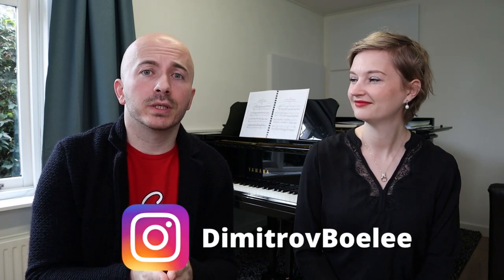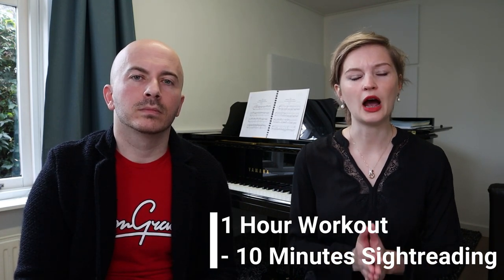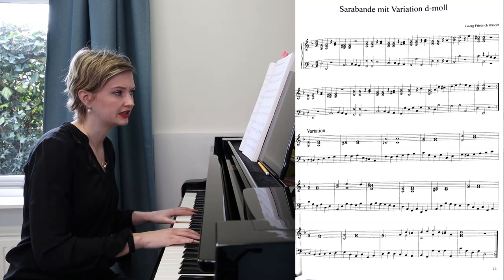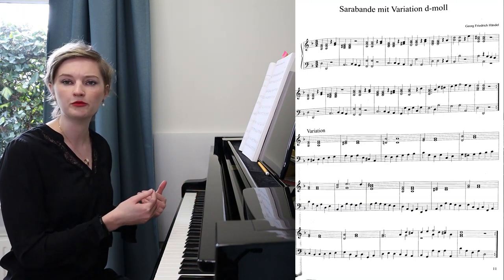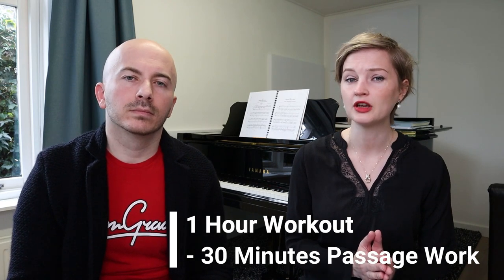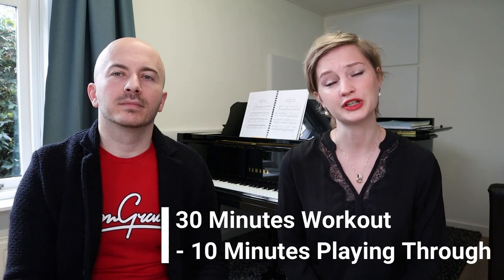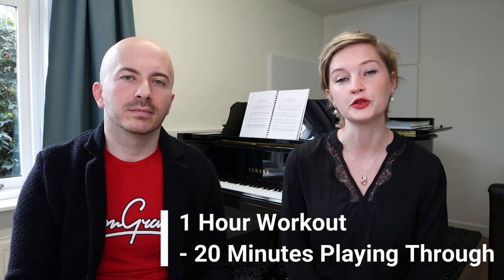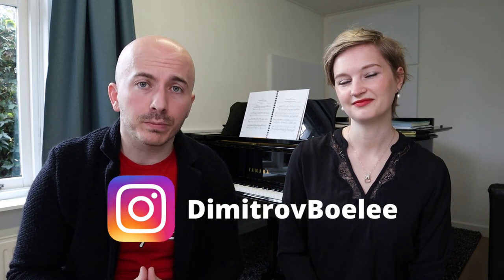30 Day Piano Workout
In this video we're going to share with you our Piano Workout. A few weeks ago, we shot a video on motivation, and we discussed that having a routine can really help you get motivated.
We call this routine a workout because we want you to approach your piano playing not only as an art but also as a craft. Just like a workout in the gym. Try this piano workout for 30 days and you'll see significant improvement in your piano playing.
Our piano workout routine consists of:

00:00 - Introduction
2:50 - Sightreading
8:57 - Passage work
13:55 - Playing through